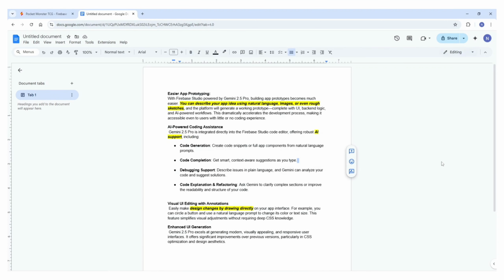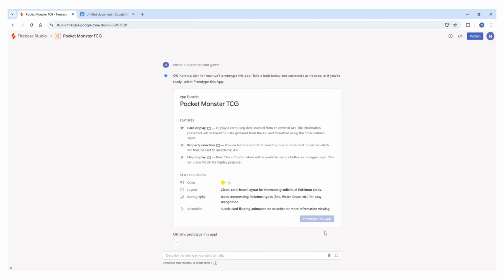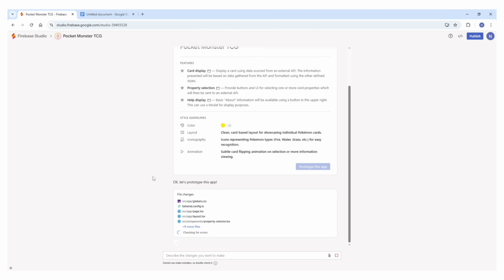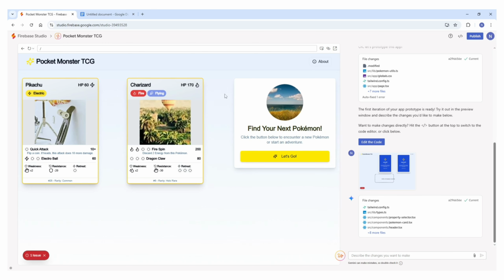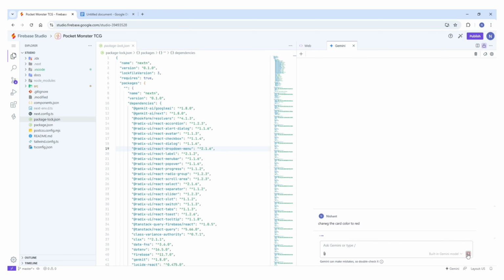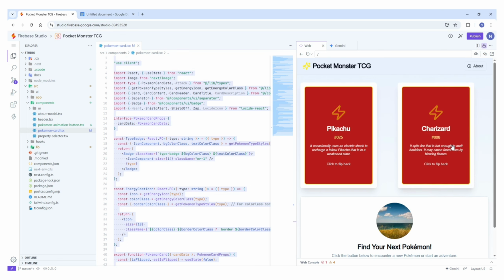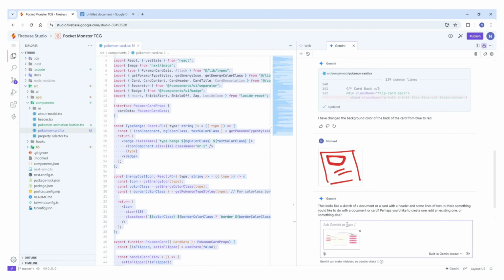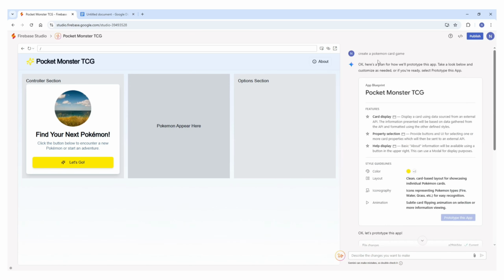Gemini 2.5 Pro + Firebase Studio (UPDATES) Full Features Walkthrough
In this video, I walk you through all the powerful new features that have been added to Firebase Studio thanks to its integration with Gemini 2.5 Pro. If you’re a developer, designer, or even someone new to app building, these updates are going to make a big difference.

Here’s what you’ll see in the walkthrough:

- How to create working app prototypes just by describing your idea in plain language, or even using images and rough sketches
- New AI-powered coding tools that help you generate, complete, and debug code directly inside the editor
- A visual editing feature that lets you draw on the app interface and give commands using natural language
- Improved UI generation with cleaner, more modern and responsive designs

This is a big step forward in how apps can be built quickly and intelligently, especially for those who want to speed up their workflow or build without deep coding knowledge.

In the video, I’ll show real examples of these features in action and how you can start using them right away inside Firebase Studio.

Timestamp
00:00 Overview
01:09 Live Walkthrough